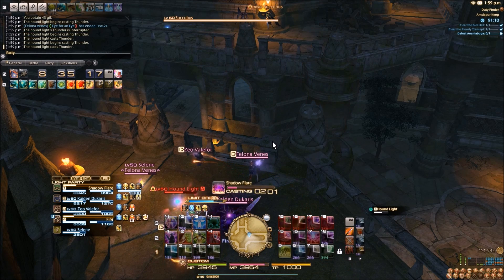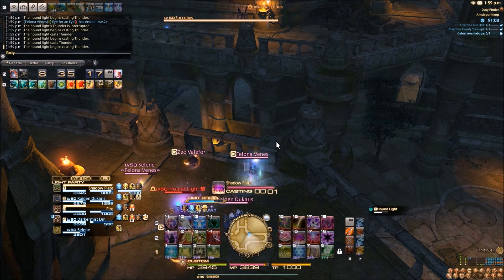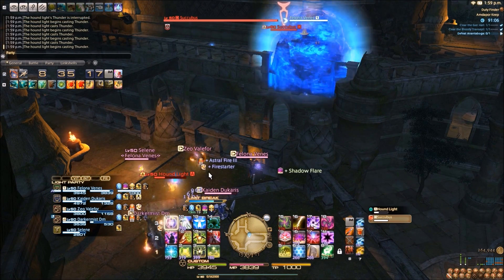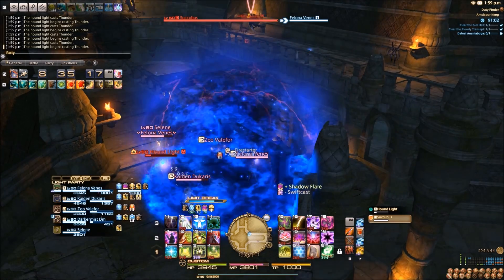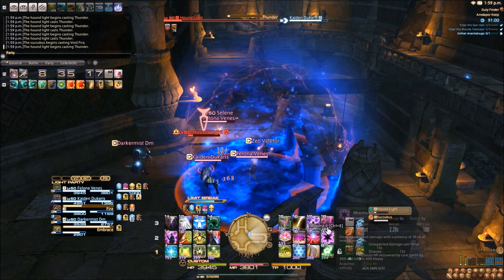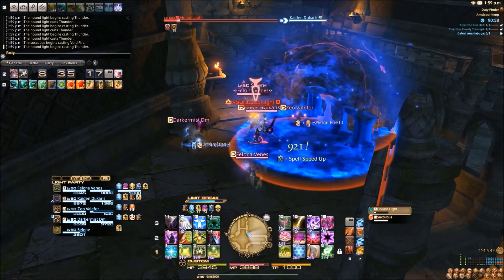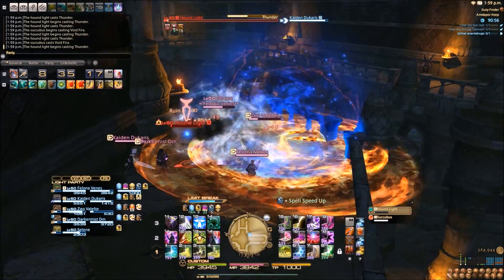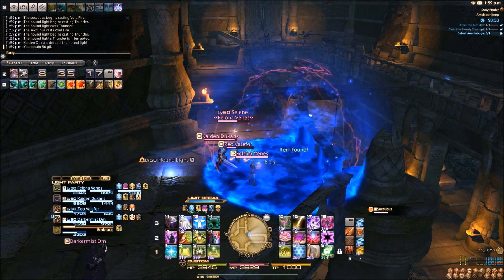[FFXIV] Amdapor Keep Scholar/Summoner Pulling Trick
Just a little trick I discovered when speed running a few weeks back. I finally was able to capture it to show you guys.